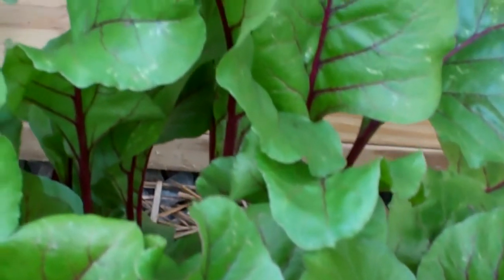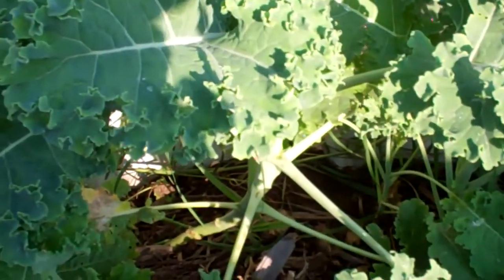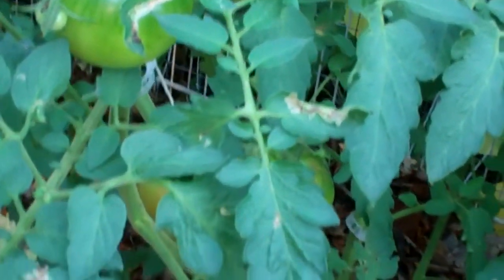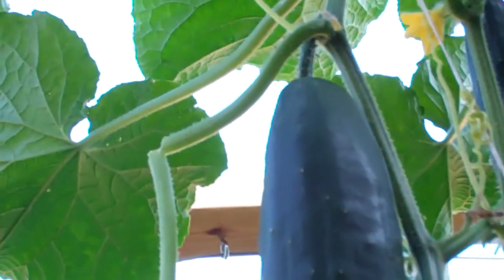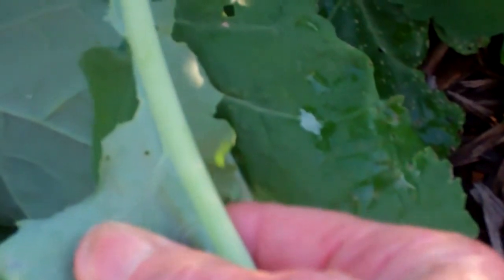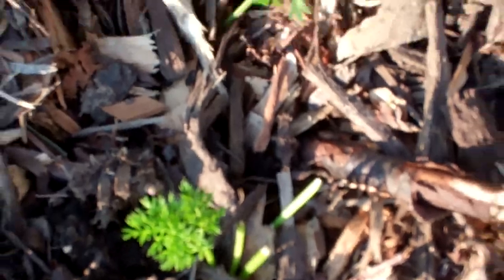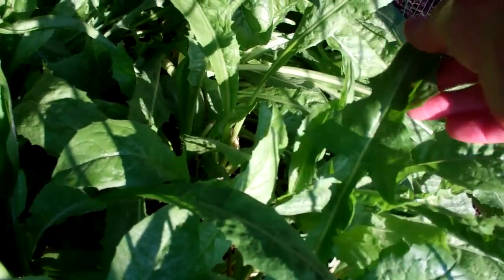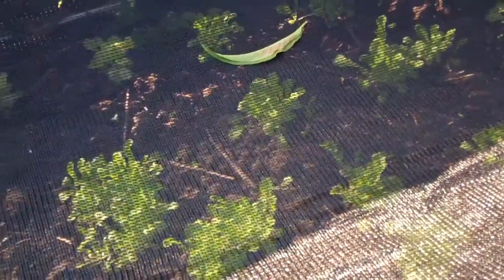Back to Eden style gardening-update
Vertical growing of grape vines and cucumbers. Trellis is used for support. Shade cloth is used to extend growing season of lettuce. Garden soil was used first. Then wood chips from a tree service was used.